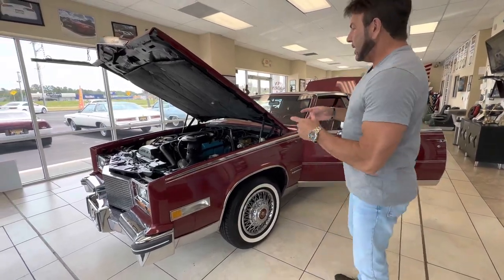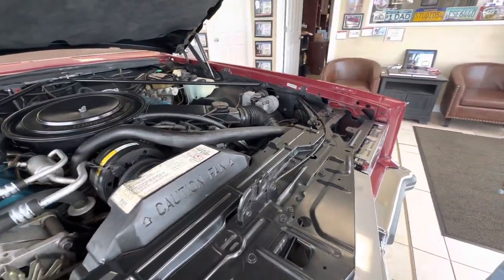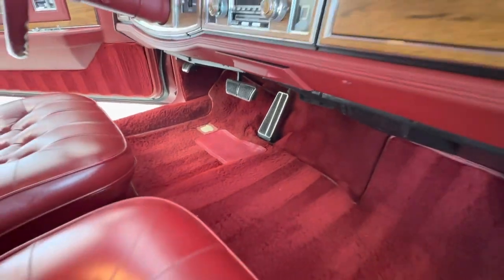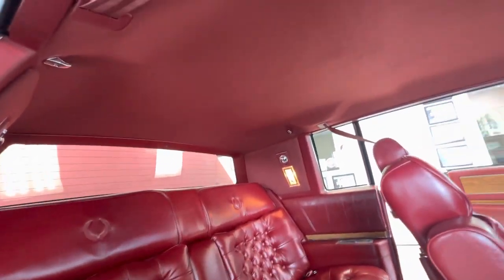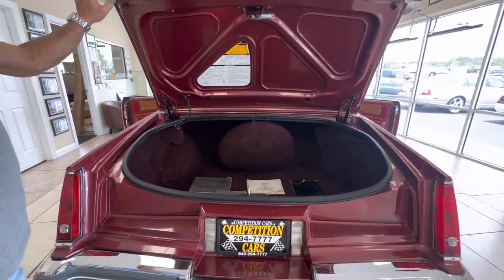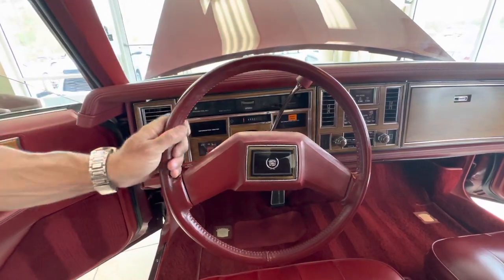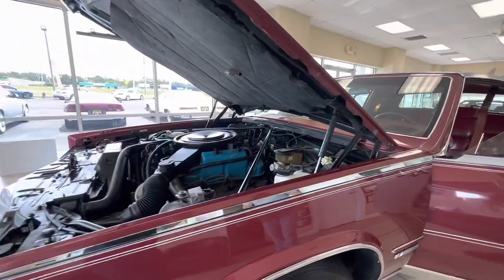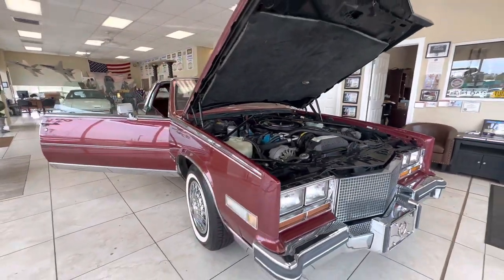1981 Cadillac Eldorado Biarritz!! 46,000 ORIGINAL MILES!!! Exterior Walk Around Video